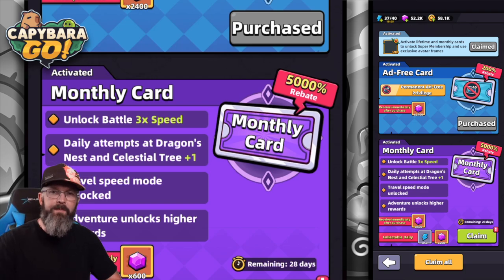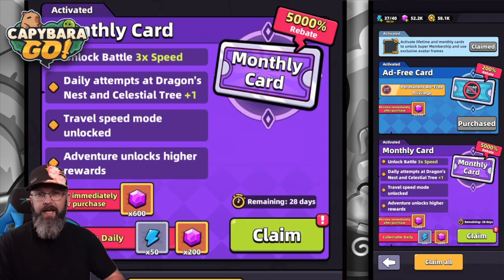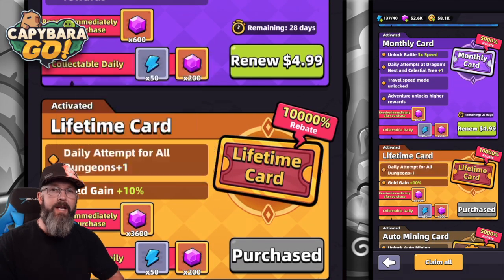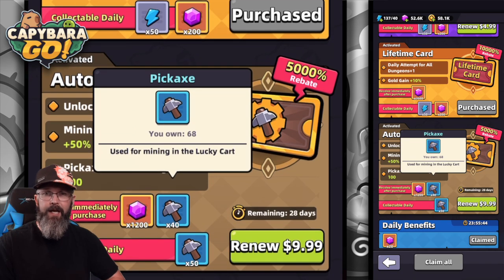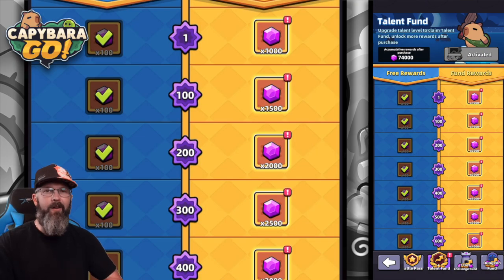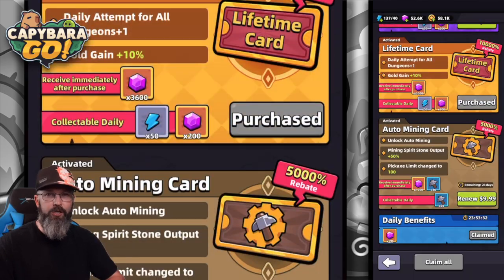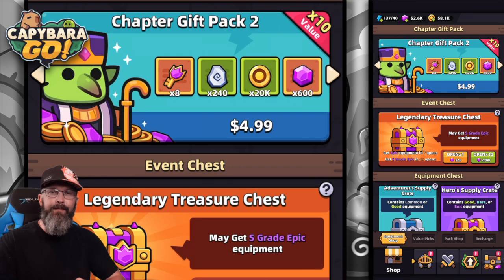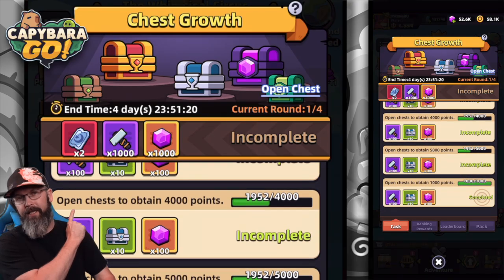Capybara Go! Best Way to SPEND in app PURCHASES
Another new game by habby and this one is called Capybara Go. This is soft launched in select countries on ios and very close to global release. I'll guide you thru what the game is about and give you my thoughts on it. Habby is the maker of archero, survivor.io, kinja run, sssnaker, Souls and punball.